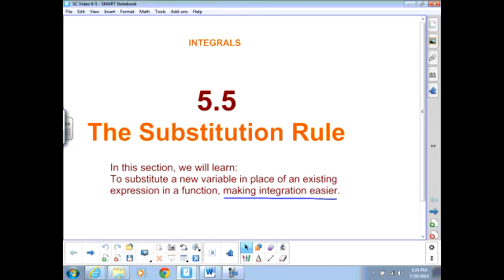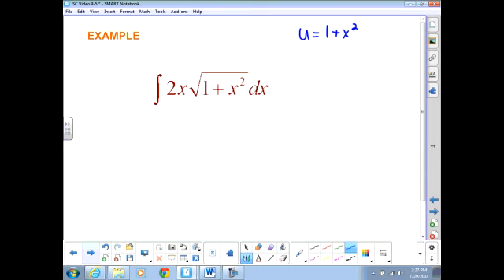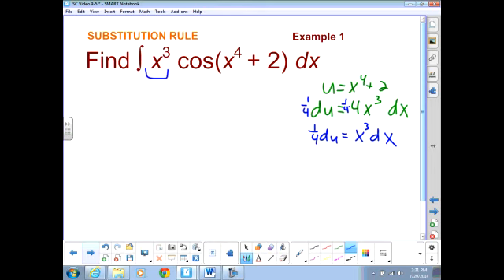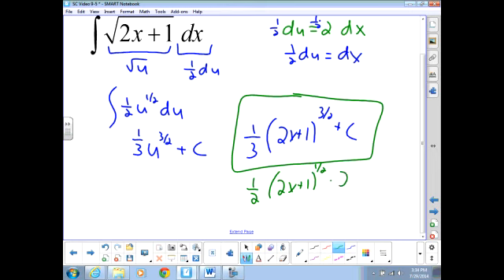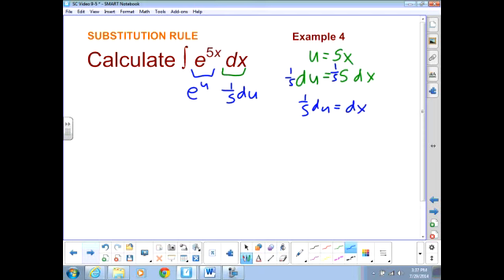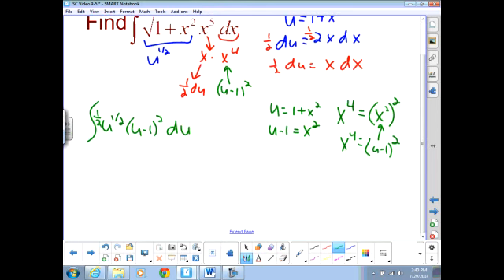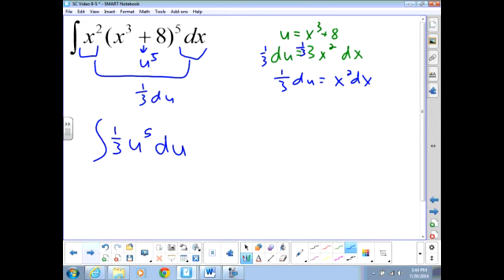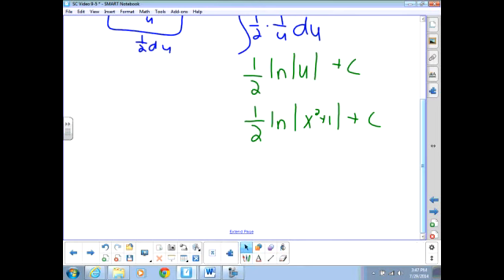SC Video 9-5